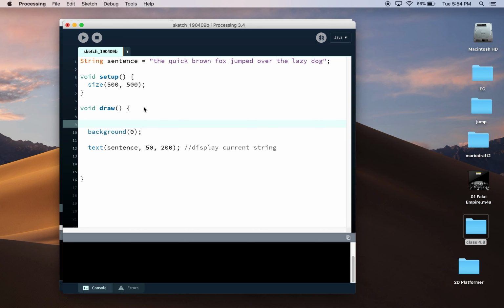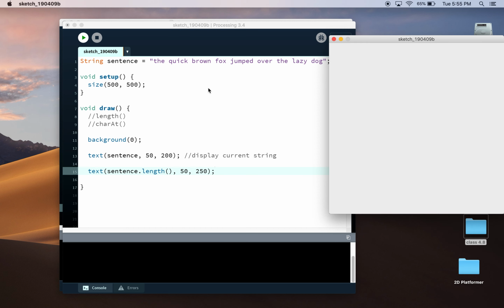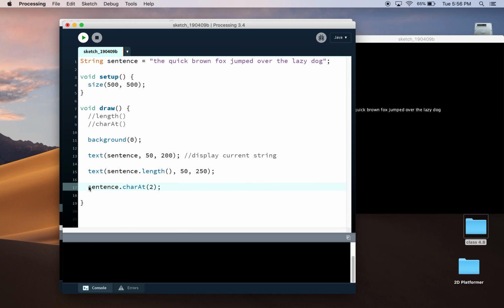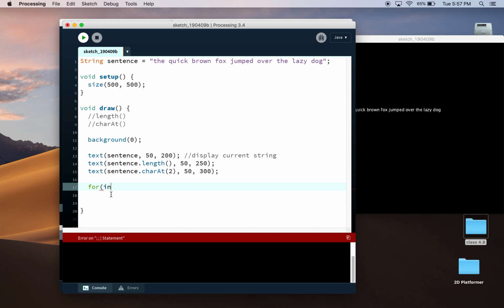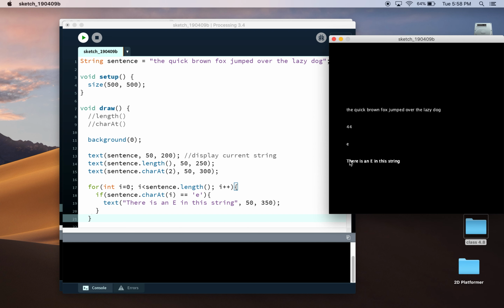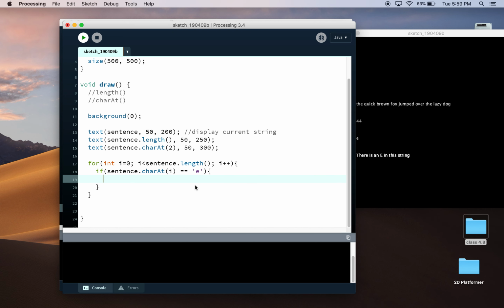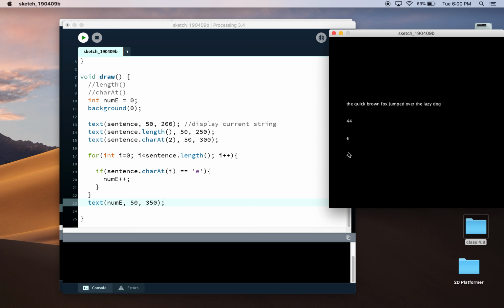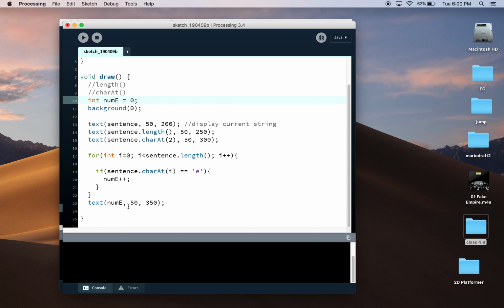Using charAt() and length()